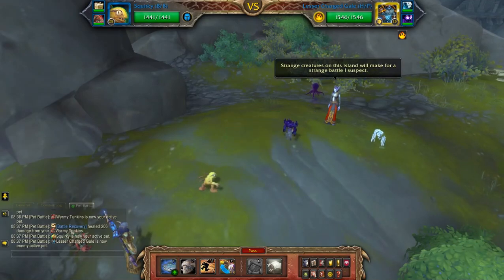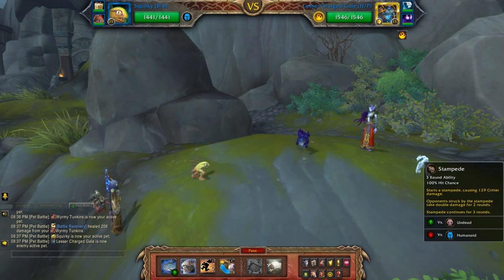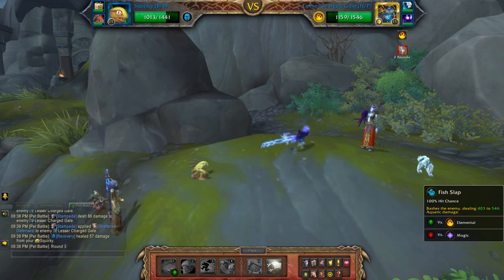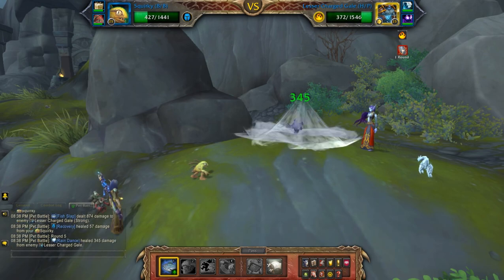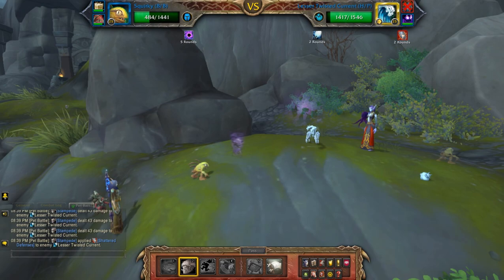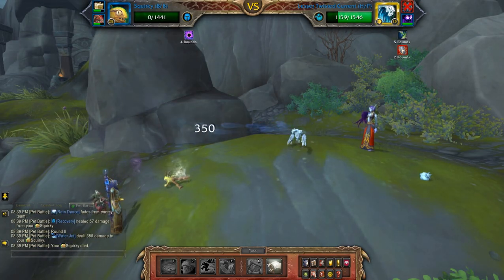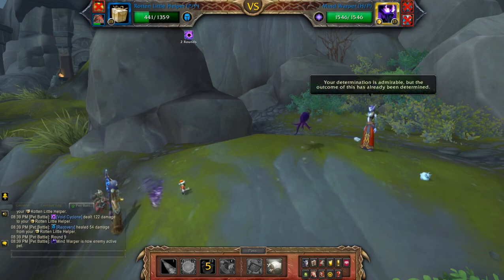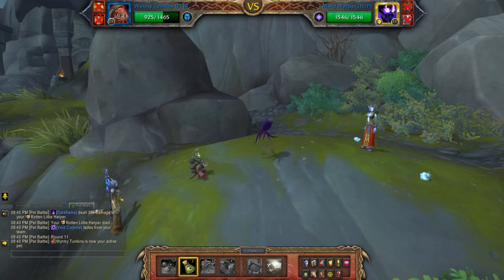Leana Darkwind - Human Resources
How to beat Leana Darkwind using a humanoid team for the pet battle world quest - Captured Evil in Stormsong Valley.

Team: Squirky, Rotten Little Helper, Wyrmy Tunkins